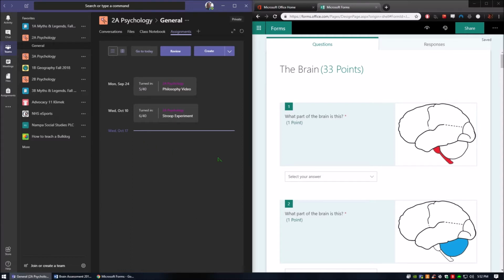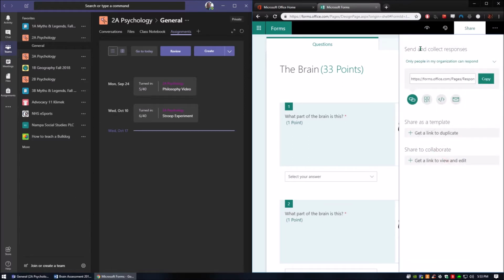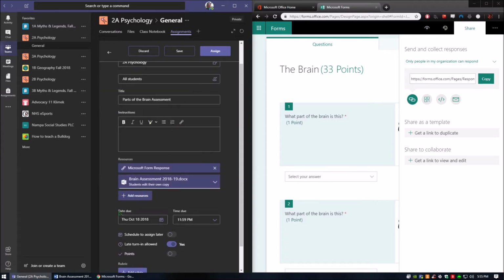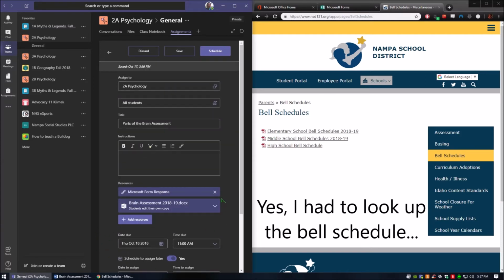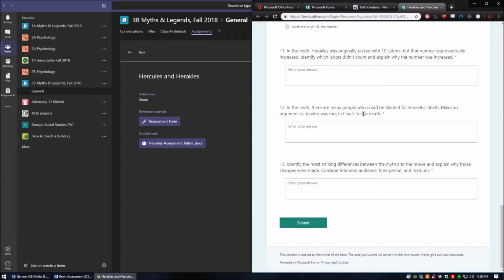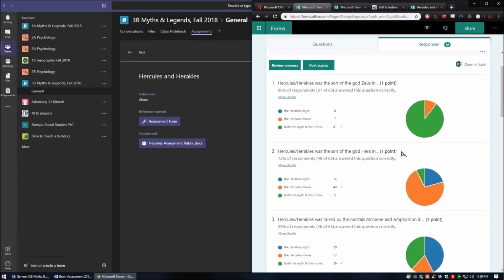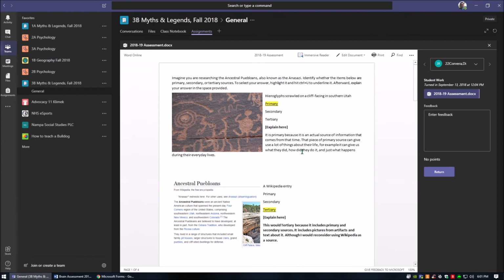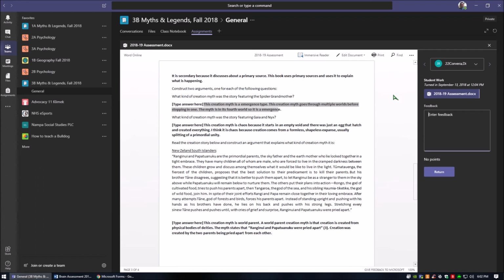Assignments; Convenient and Super Easy - Quick Tech Tutorials Episode 2